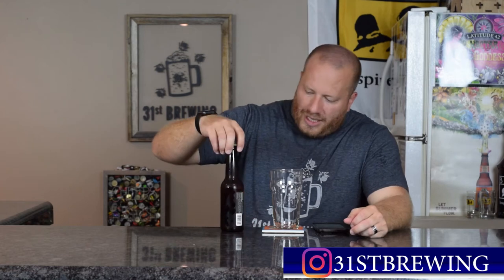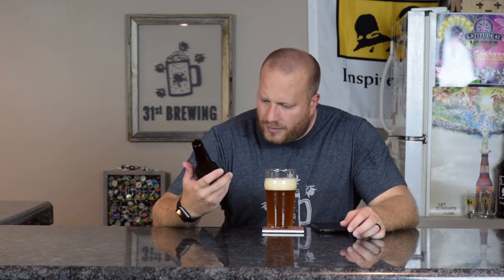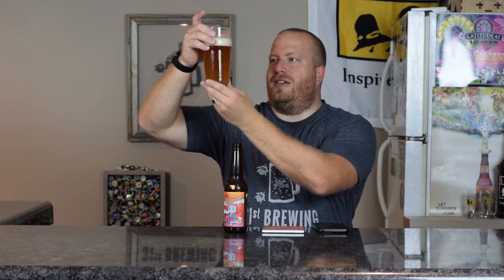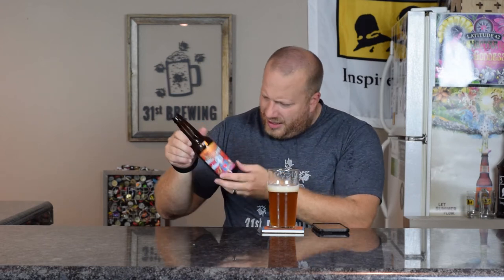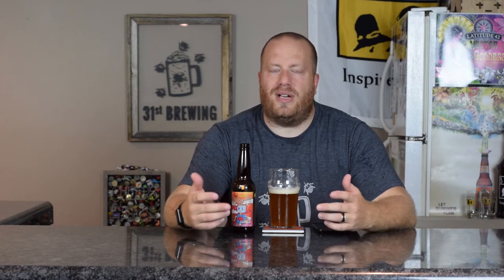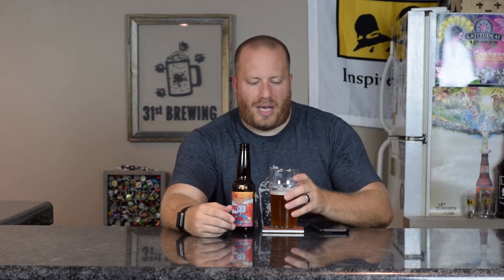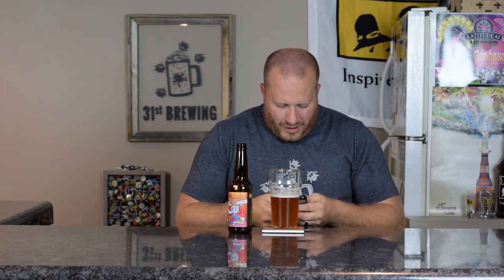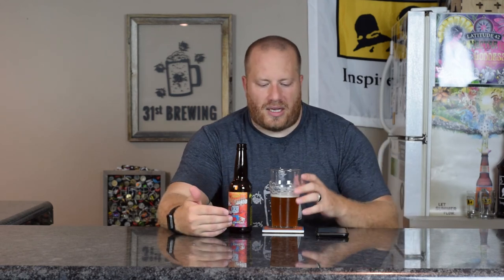Greenbush Brewery Juicebox Hero Beer Review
Today's beer review is Juicebox Hero by Greenbush Brewery. From the site: Quench your summer thirst with a glass of this citrusy lunch pail ale, brewed with a bucket full of orange and lemon zest.

6.3% ABV
35 IBUs

Shopping on Amazon? Support 31st Brewing by using our Amazon